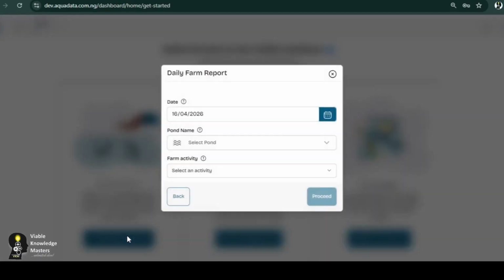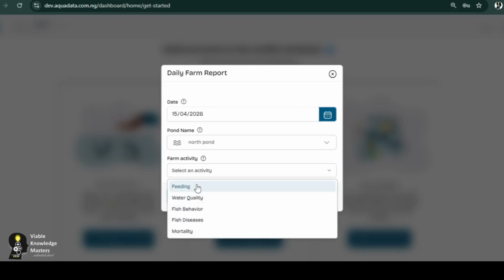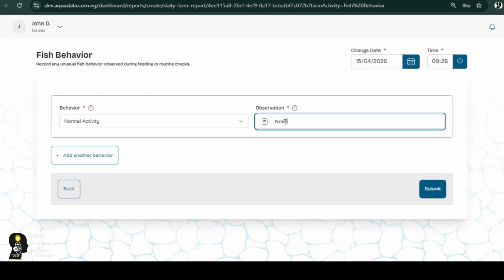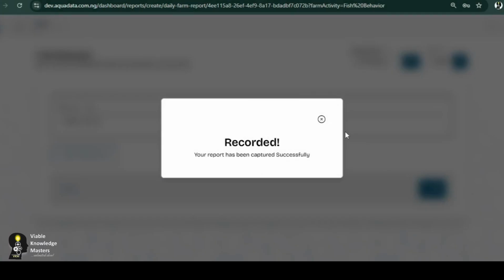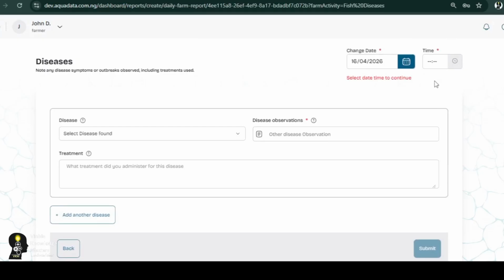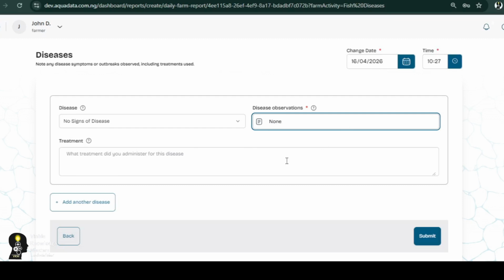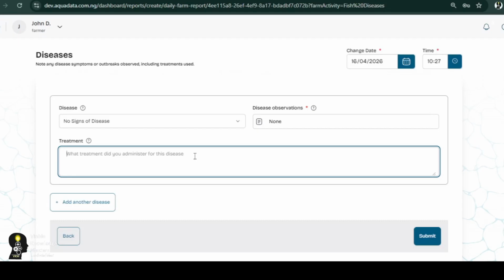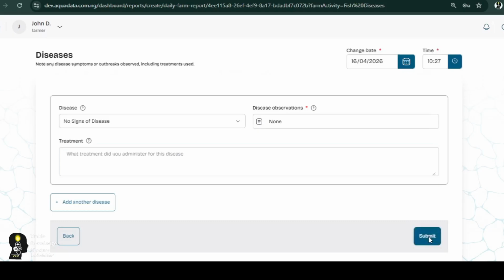How to Log Fish Sampling Data in ADMS (Easy Tutorial)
Learn how to record fish sampling data using the Aquadata Management System (ADMS).

In this video, we guide you through the step-by-step process of entering sampling details such as average fish weight, sample size, and observations. This helps you track fish growth, monitor performance, and make informed decisions for your farm.

What You’ll Learn:
How to access the sampling section in ADMS
Entering average weight and sample size
Adding remarks and saving records

Why This Matters:
Sampling helps you:
Monitor fish growth over time
Adjust feeding strategies
Plan for harvest
Improve overall farm productivity

About ADMS:
The Aquadata Management System (ADMS) helps farmers and clusters manage aquaculture operations through real-time data collection, tracking, and reporting.

Need Help?

For support, contact your cluster manager or visit the ADMS support page.